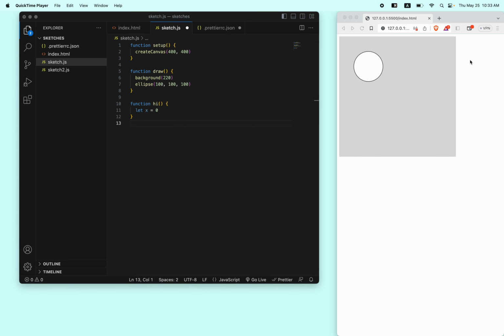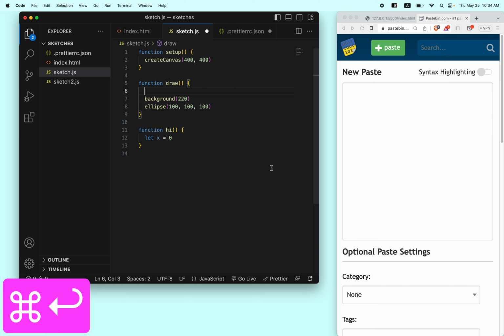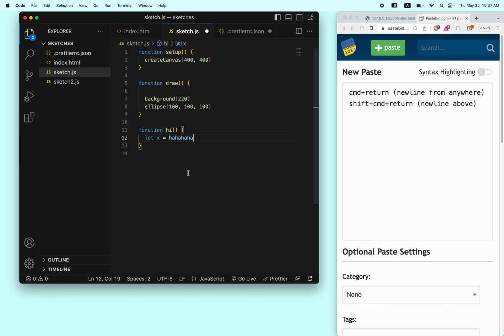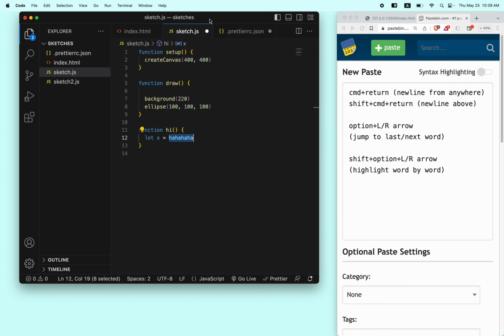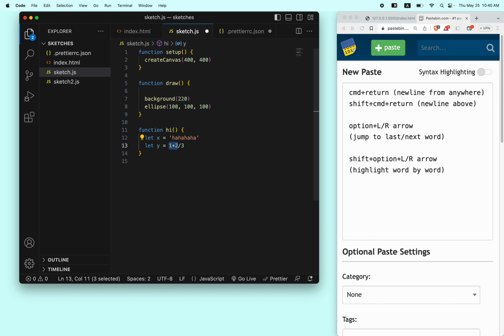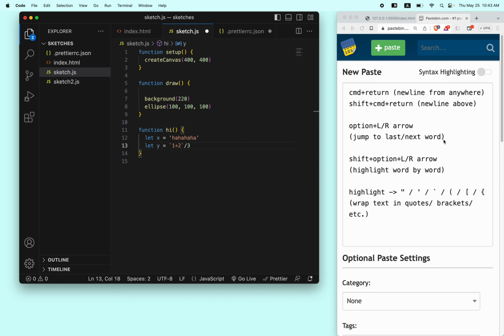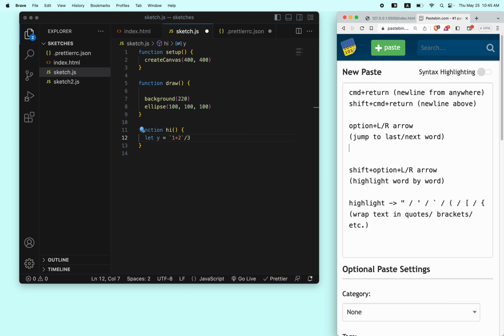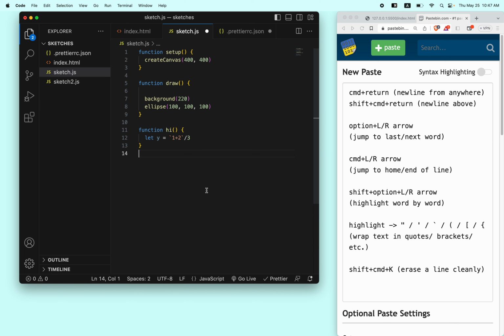Visual Studio Code for artists pt 3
a rundown of my must-have keyboard shortcuts when coding in vscode